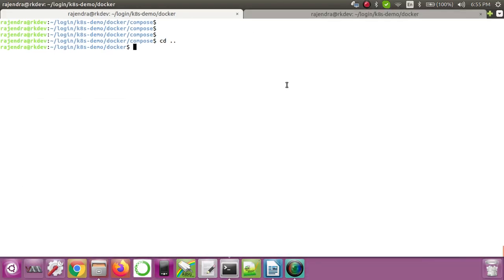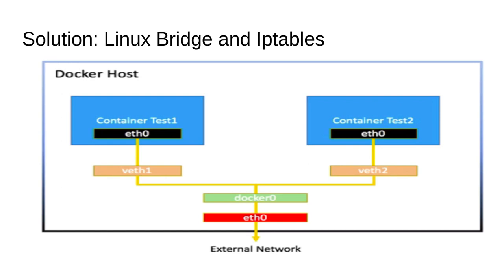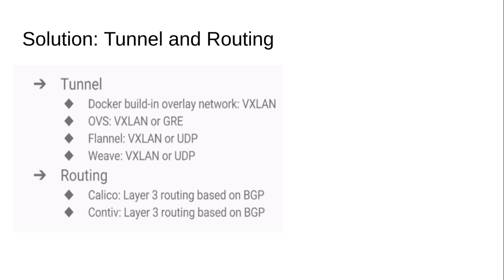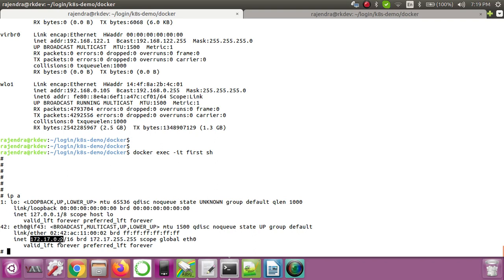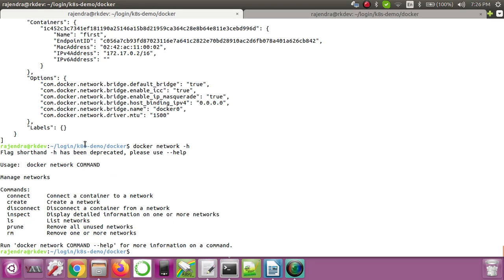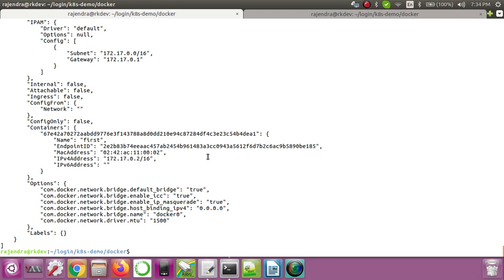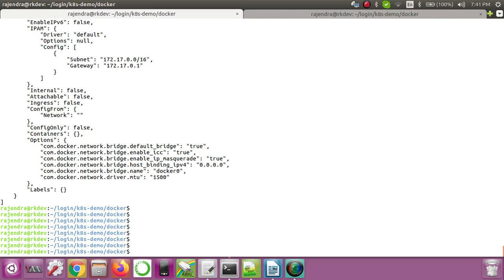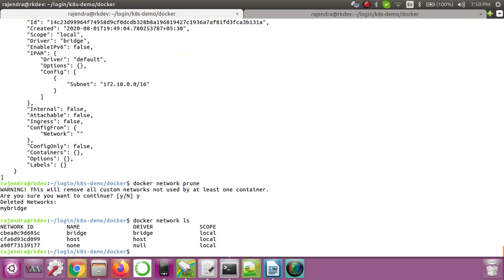Docker networking | Everything about docker networking